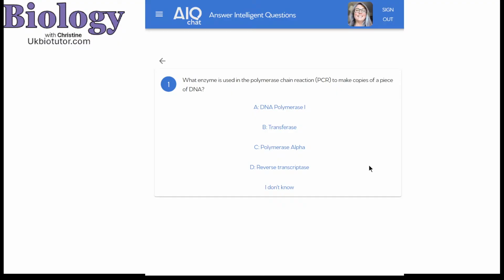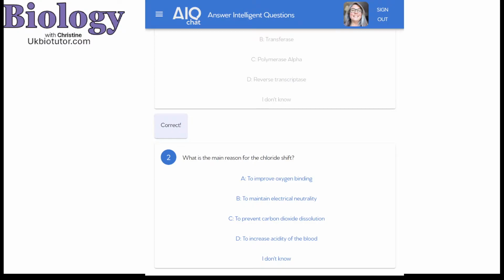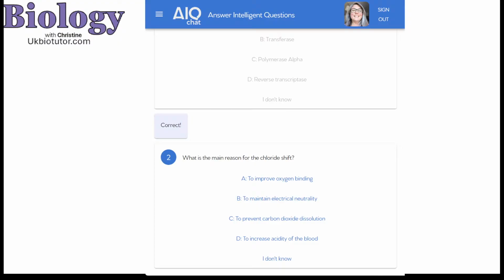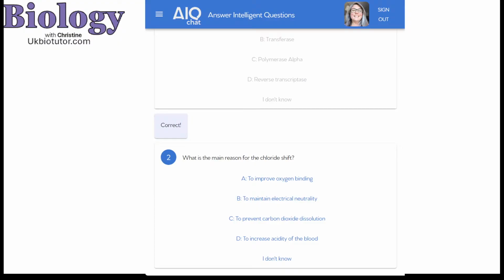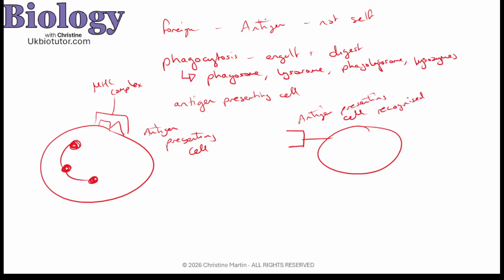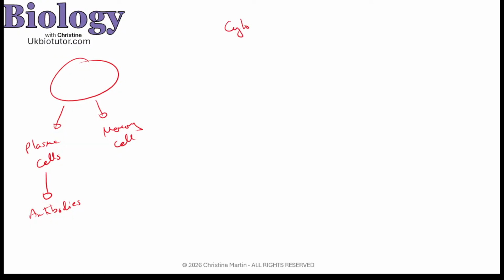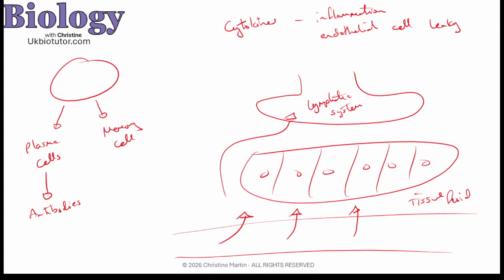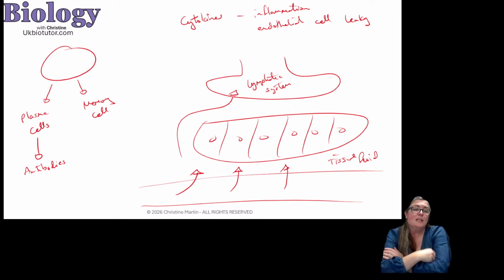OCR A A-level Biology revision livestream